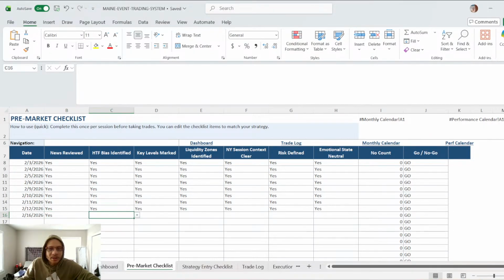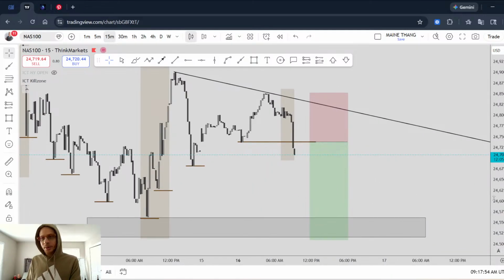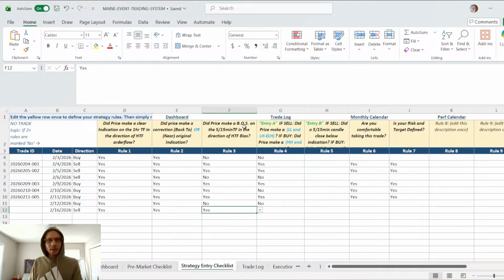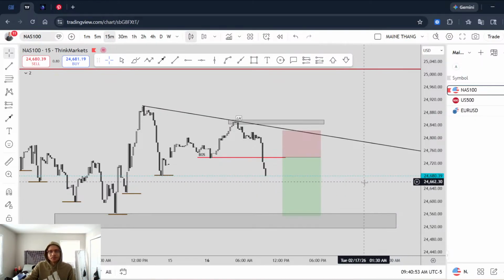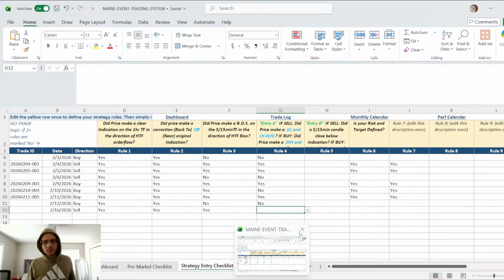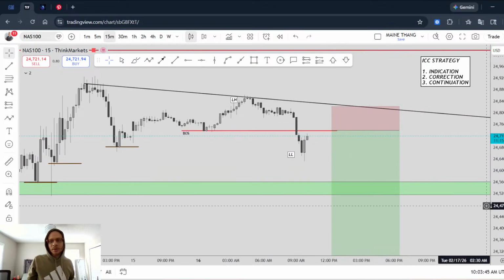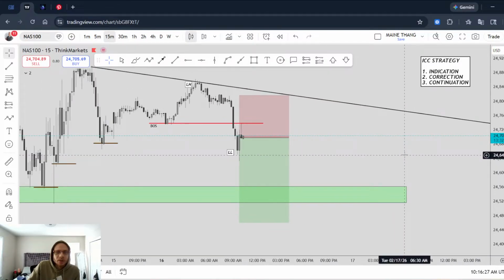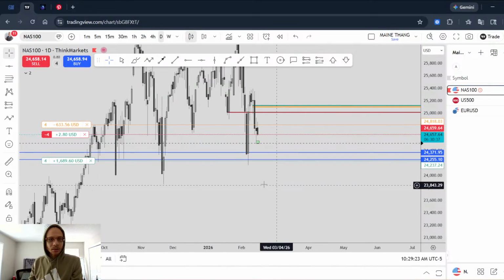2K TO 10K TRADING SERIES MON 02-16-26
I will be using my trading system and journal to attempt to grow my live account from 2k to 10k.  Following the process with structure and discipline is the main focus.